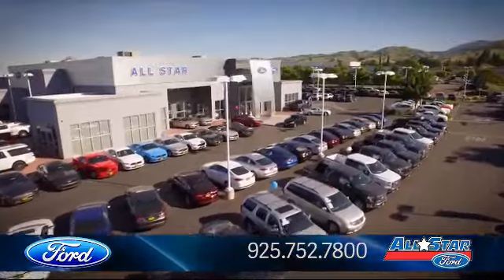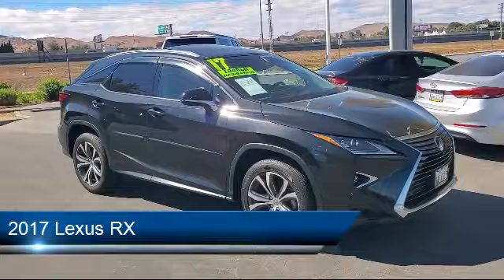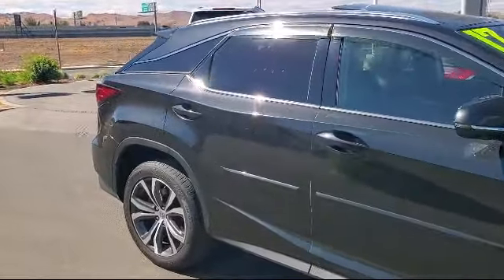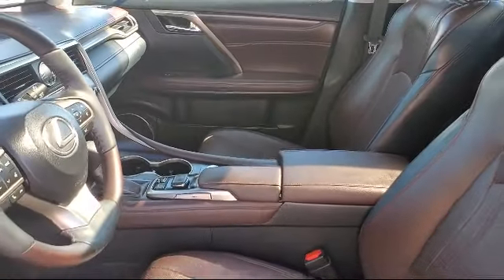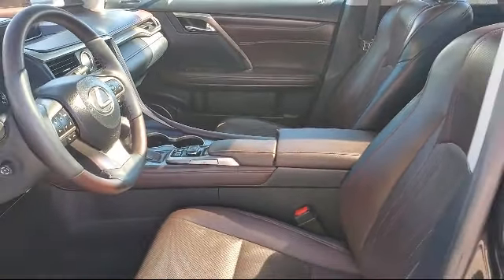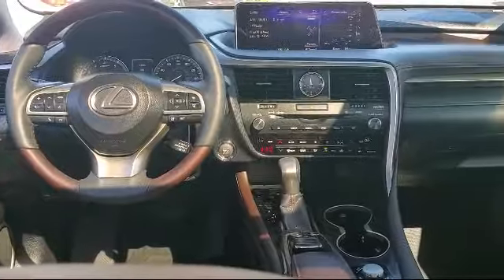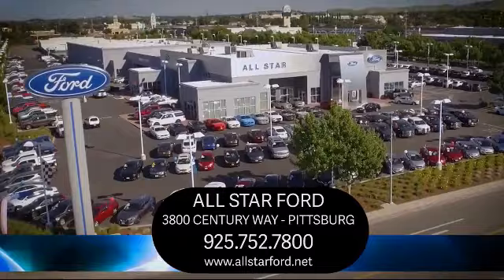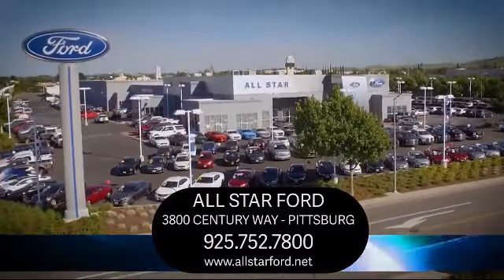2017 Lexus RX Antioch Pittsburg Brentwood Concord Walnut Creek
2017 Lexus RX Stock Number: UA57965 Vin:2T2ZZMCA0HC060351.